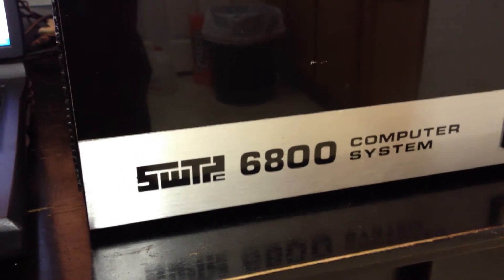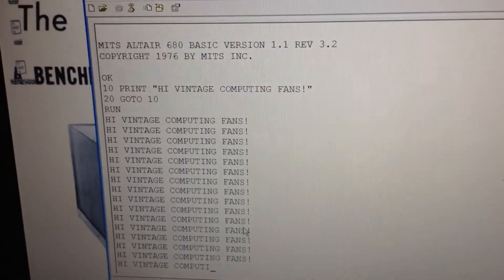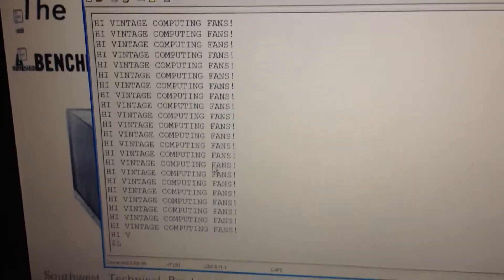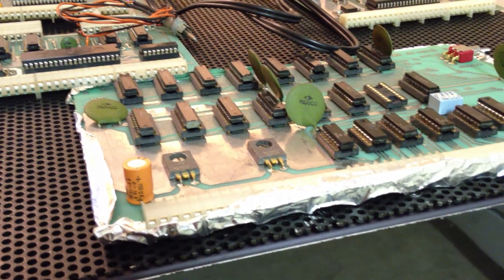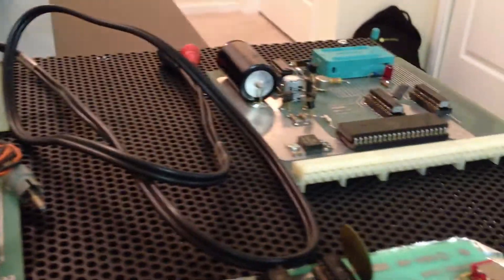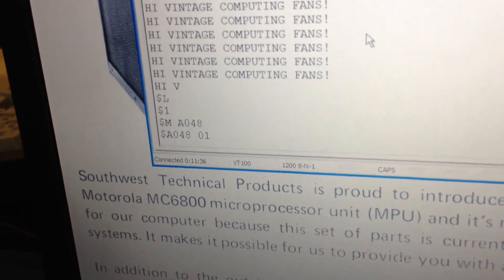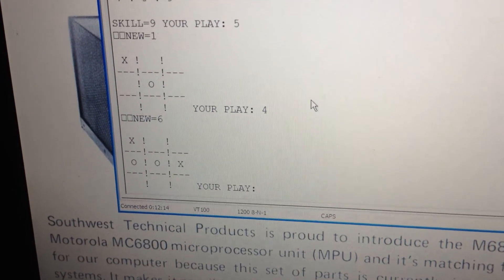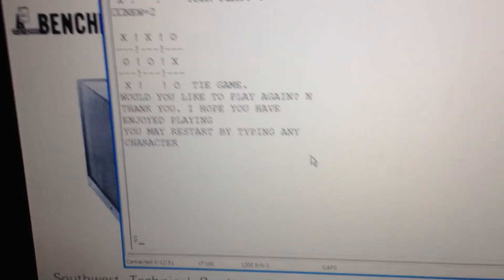SWTPC 6800 - BASIC demo and Tic-Tac-Toe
This is a 1977 Southwest Technical Products 6800 computer, which was an early microcomputer designed for the kit-building hobbyist. The Motorola 6800 was less expensive than the comparable 8080 from Intel at the time. The MITS Altair 8800, which used the 8080, was not only more expensive, but also required the user to toggle in a boot loader each time the machine was turned on. The SWTPC 6800 could load the boot loader directly from ROM.